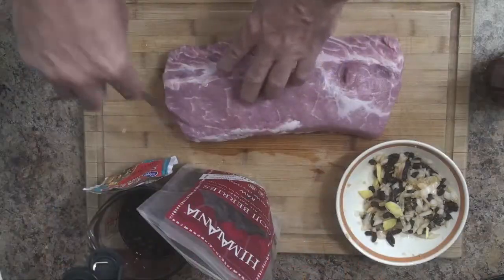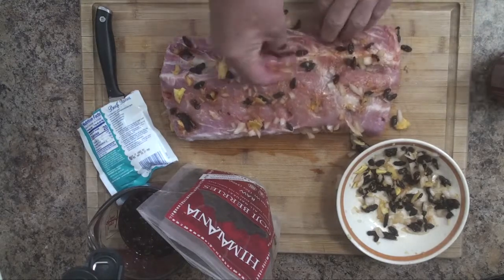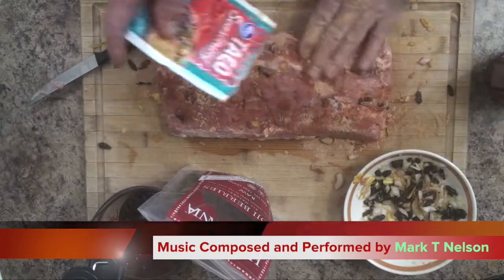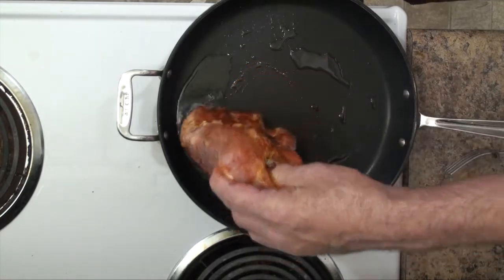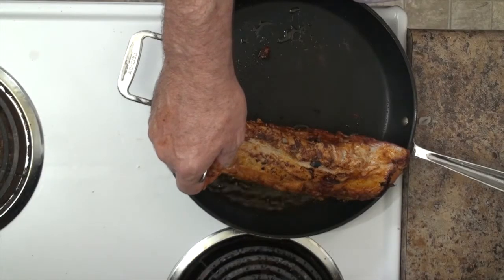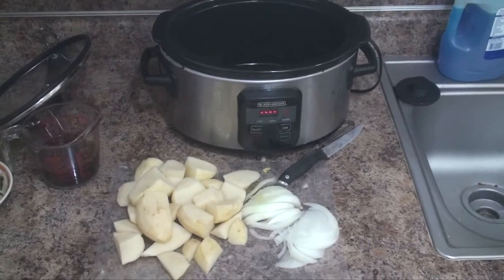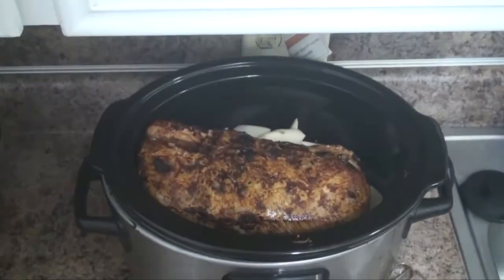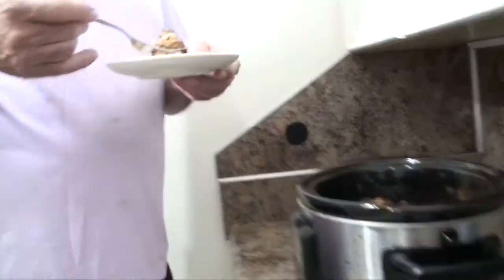"It Takes A Second" Pork Loin Edition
A food Cooking show about leftovers. How to. make a lovely meal in just seconds.